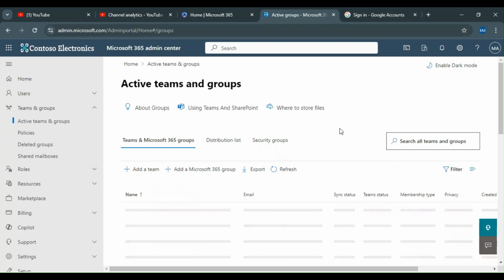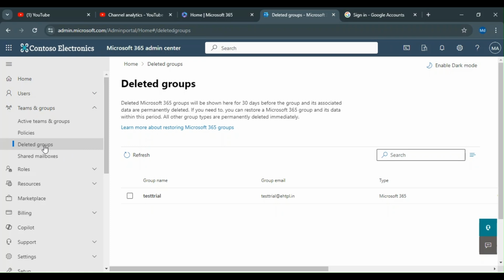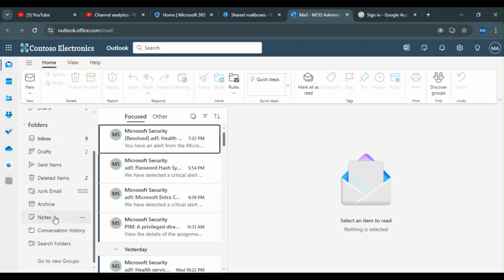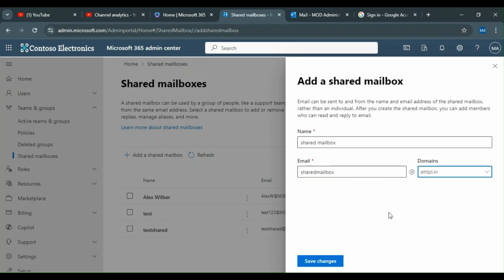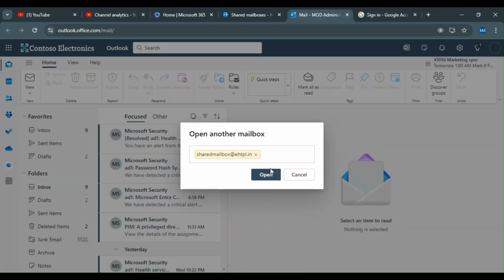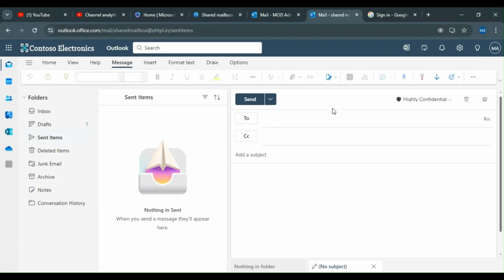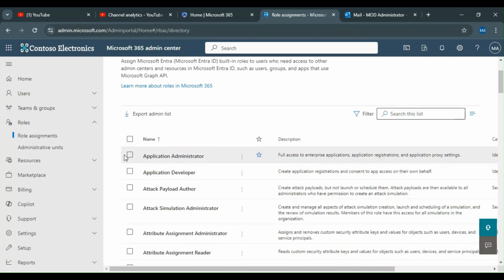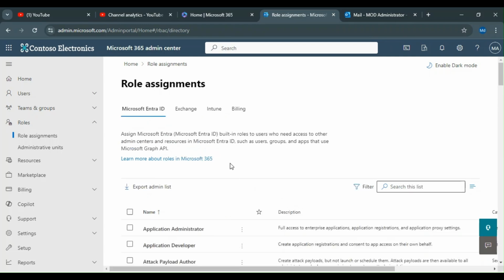M365 Teams, Group and sharedMailbox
Microsoft 365 Teams and Groups are essential tools designed to foster seamless collaboration and efficient communication within organizations.

Microsoft 365 Teams is a unified workspace where teams can chat, meet, and collaborate on projects in real time. It integrates with other Microsoft 365 applications like Word, Excel, and SharePoint, allowing for streamlined document sharing and co-authoring. Teams offers robust features such as video conferencing, threaded conversations, and customizable channels to organize discussions by topic or project. This platform enhances productivity by bringing together all the tools needed for effective teamwork in one place.

Microsoft 365 Groups provides a shared workspace for members to collaborate and access shared resources, including email, calendars, and files. Each Group creates a shared mailbox and calendar, allowing members to stay informed and organized. Integration with Microsoft 365 apps ensures that Group members can easily access and collaborate on documents, schedule meetings, and communicate effectively.

Together, Teams and Groups empower organizations to streamline their workflows, improve communication, and enhance productivity, all while providing a cohesive and integrated experience within the Microsoft 365 ecosystem.